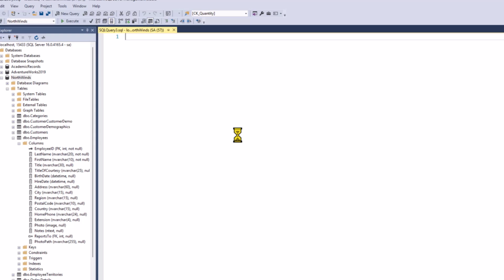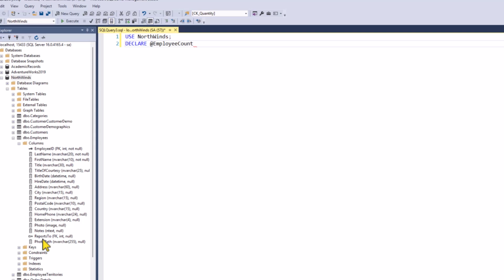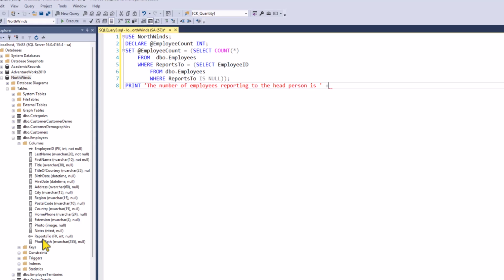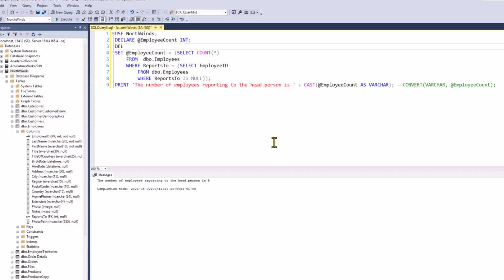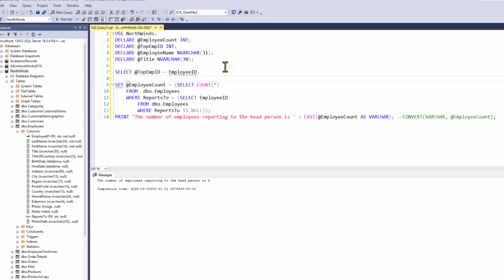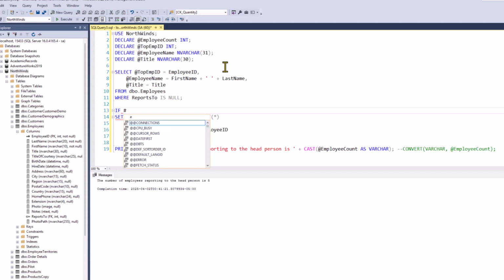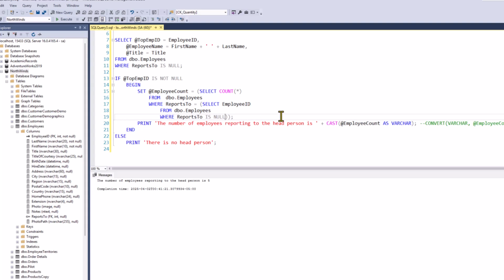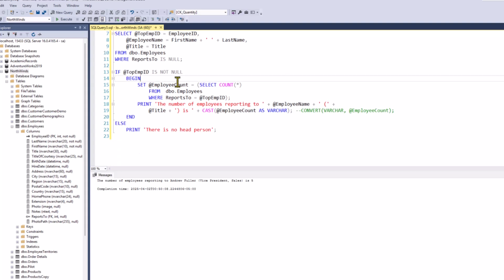CIS-254 SQL Server Scripting Basics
Scripting Basics in SQL Server